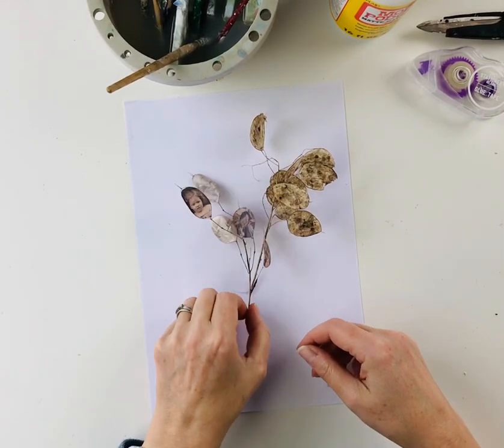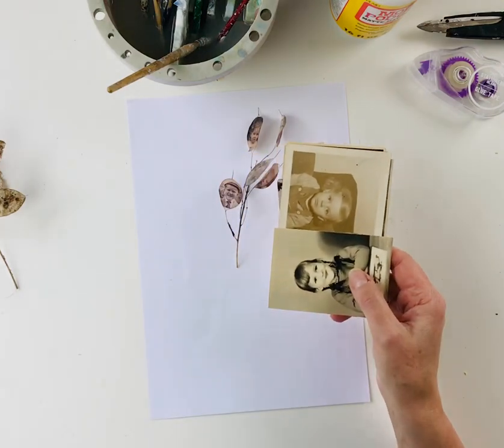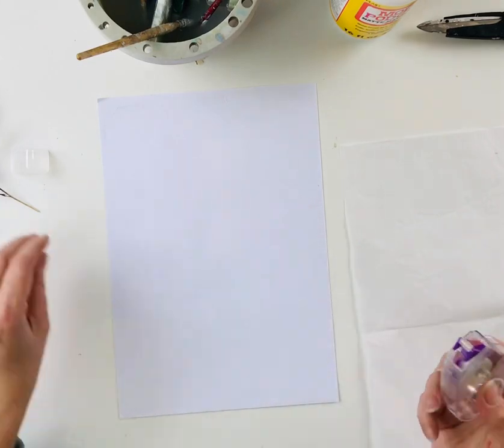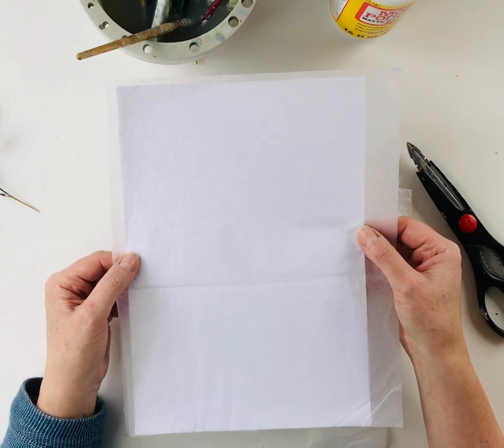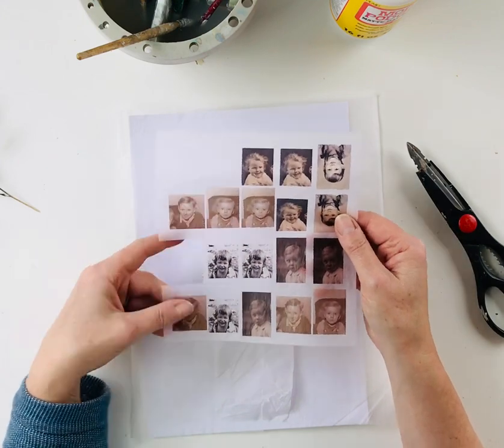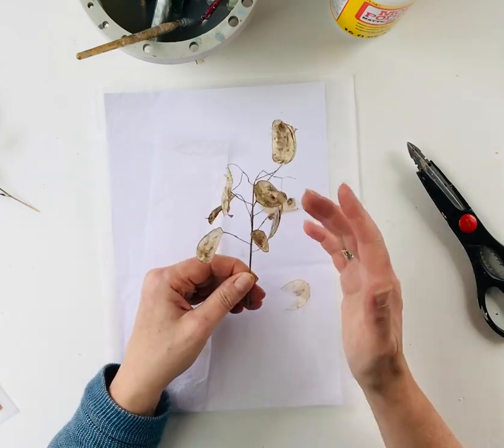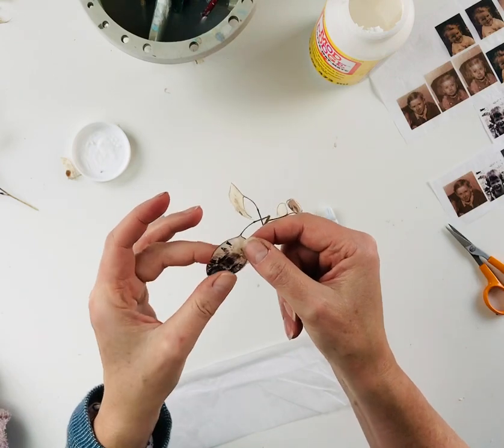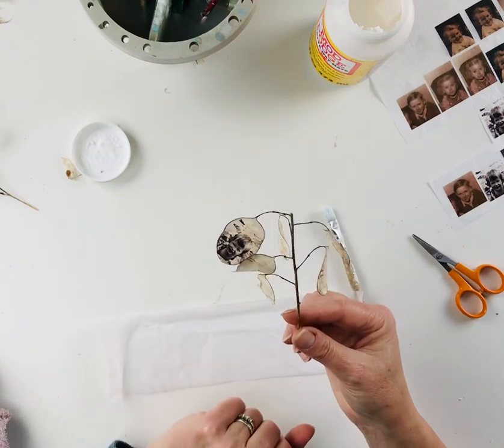Collaged Honesty (Lunaria) seed heads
Short tutorial showing how I add photograph images to Honesty seed heads (also called Lunaria or Money Plant).

See link in my bio for more details about my online courses and my book, Artful Memories: how to create unique artworks with old photographs' or message me in the comments for more information.